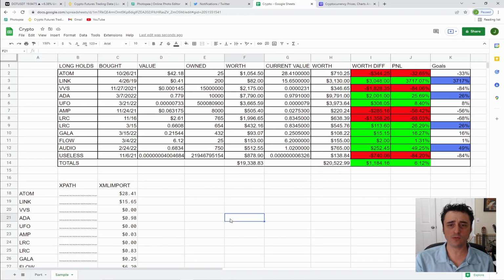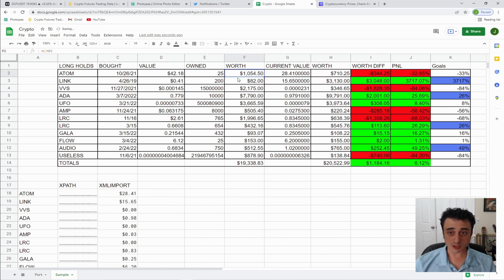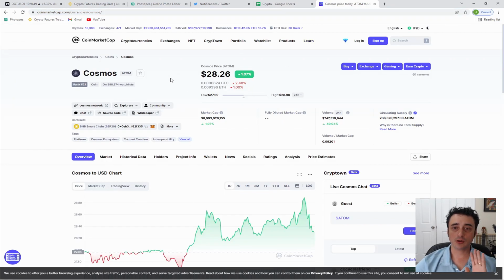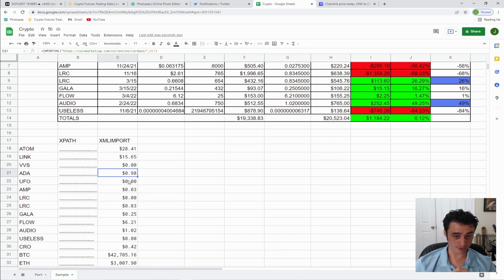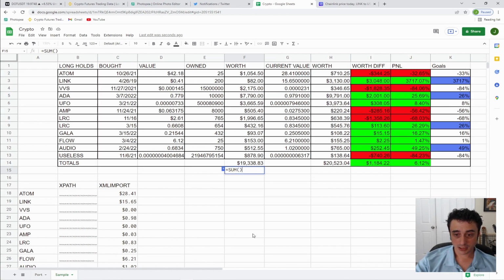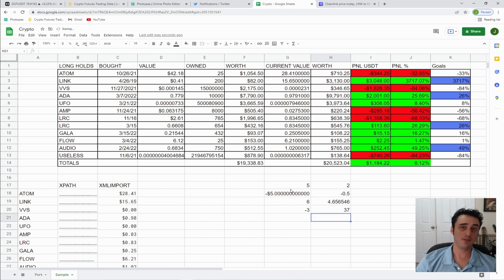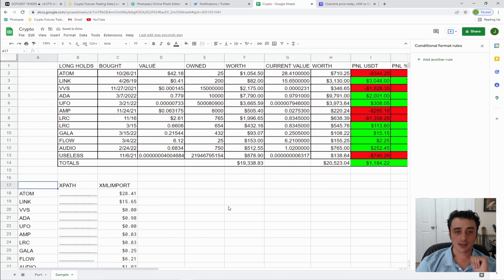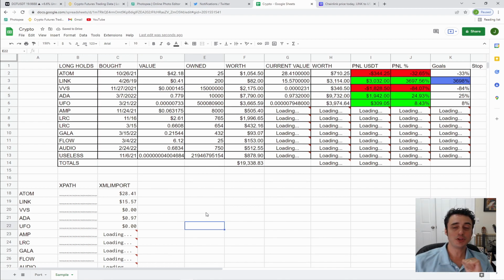Free online crypto portfolio - Google Sheets - LIVE data - pull crypto ticker price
Free online crypto portfolio using google sheets.  Learn how to use IMPORTXML function on google spreadsheet to pull crypto ticker data.